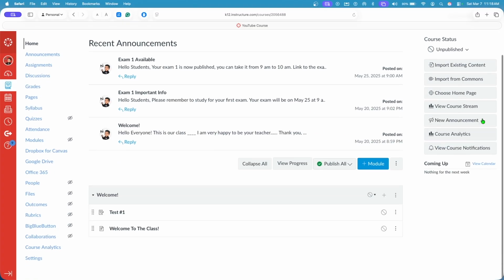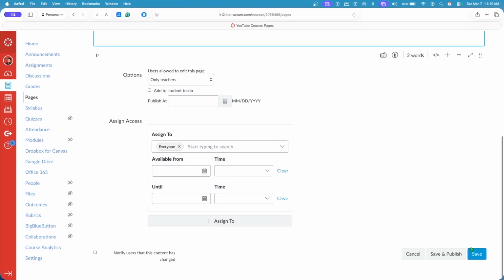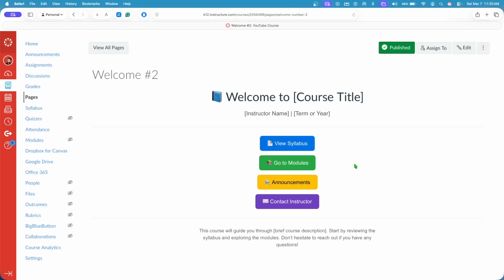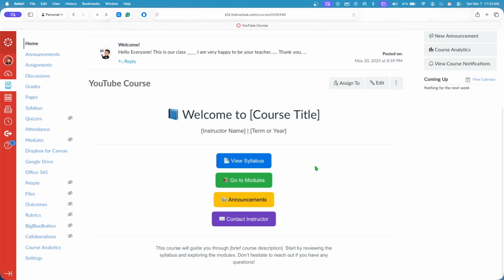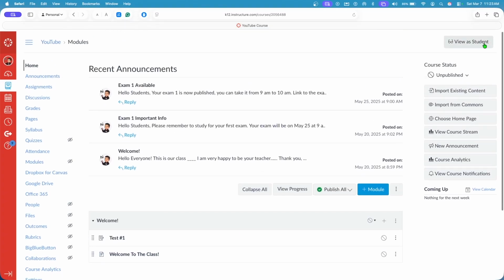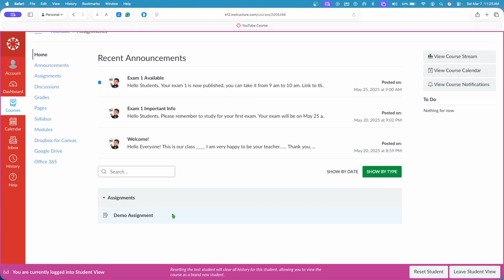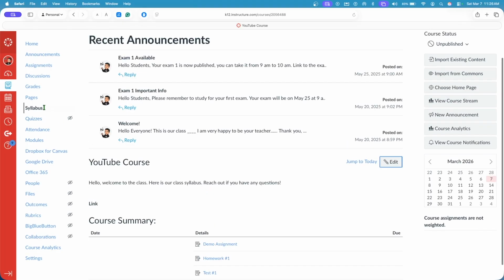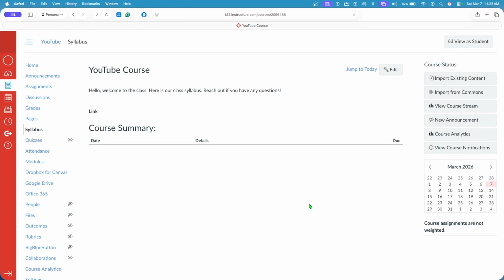Canvas LMS Tutorial for Beginners | Setting A Course Home Page (Ep. 2)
Welcome to Episode 2 of my Canvas LMS Tutorial Series!
In this video, I showed you how to set your Canvas Home Page! Make sure to turn on the bell so you can be notified when I post new videos. Let me know if you have any questions in the comments section below!

⭐️ Become a member and get access to exclusive perks!